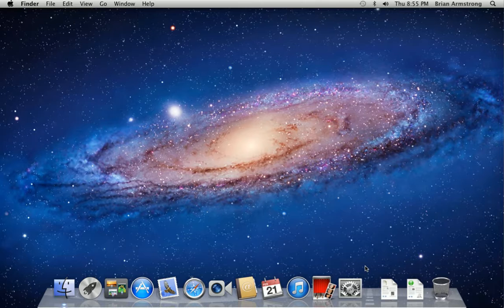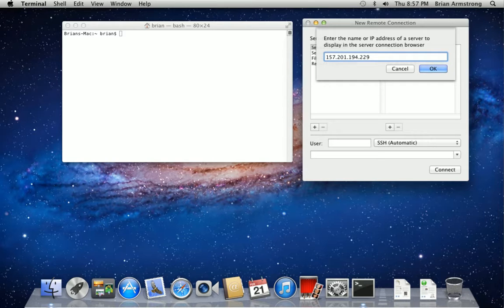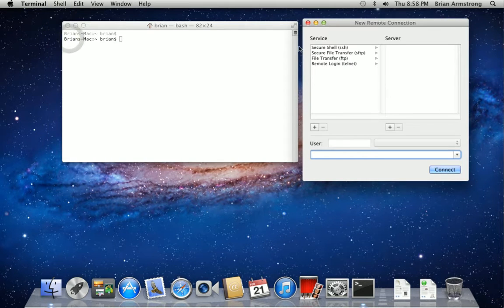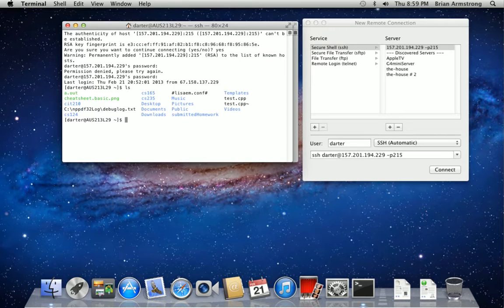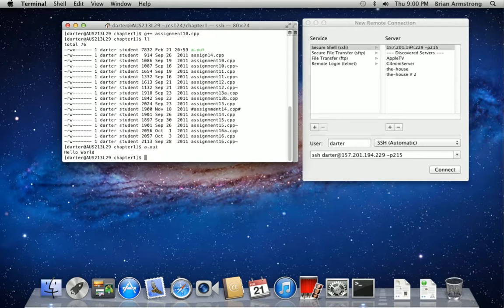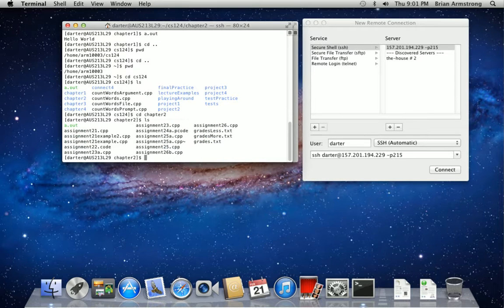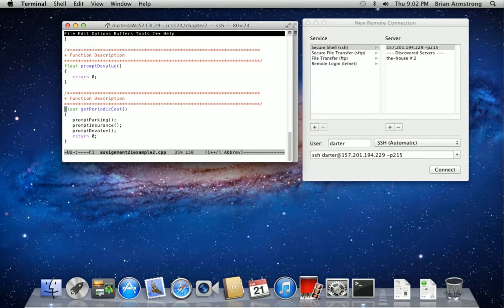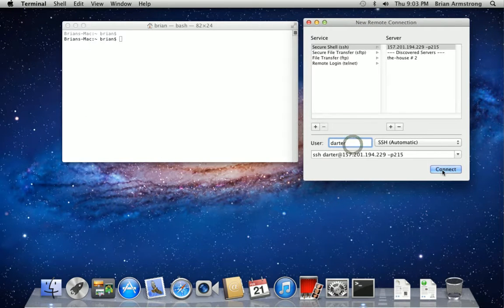Log On To Linux Lab